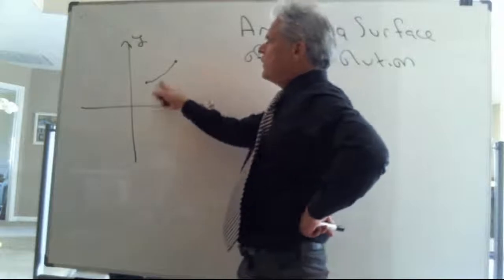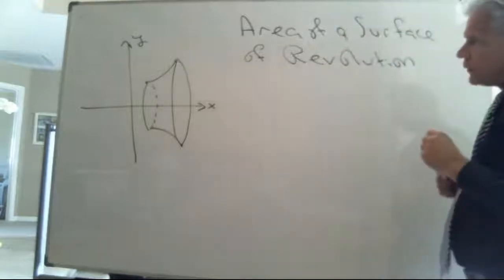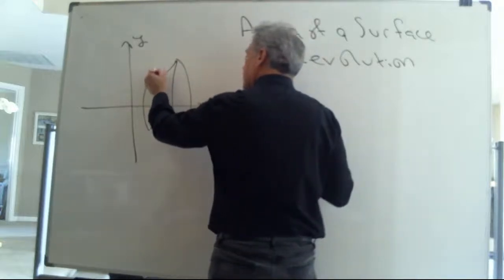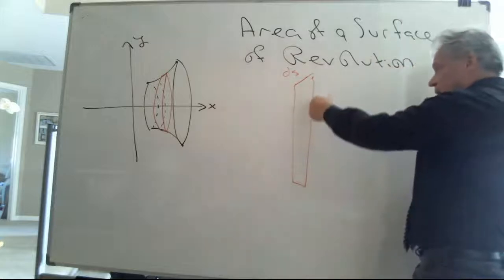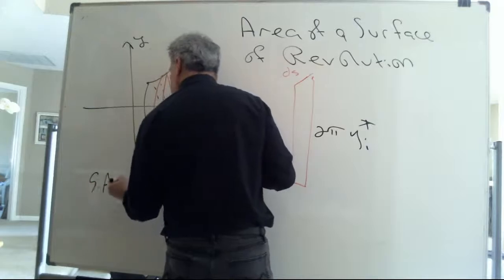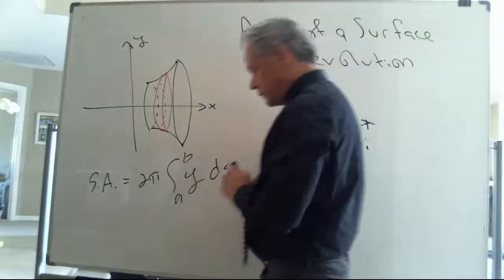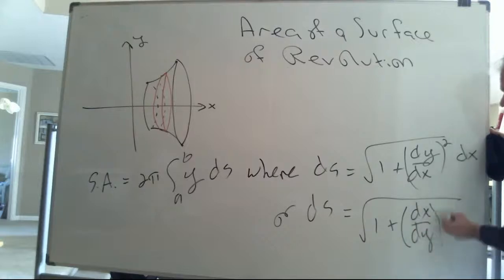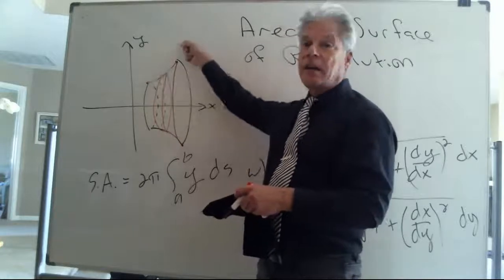Math 31, Area of a Surface of Revolution